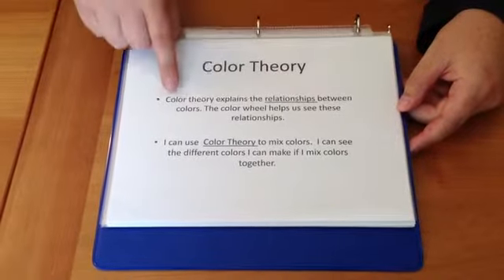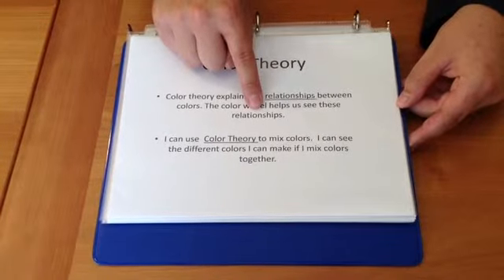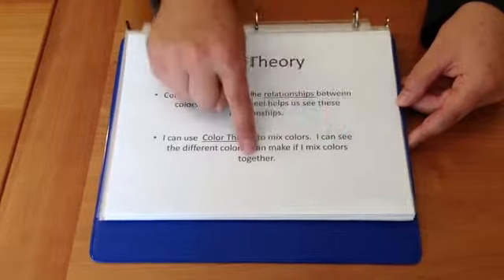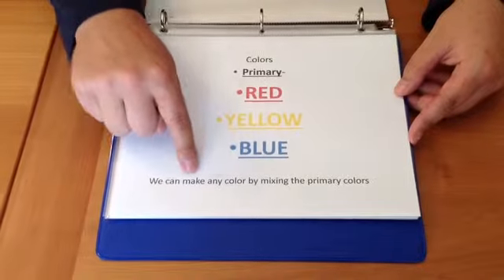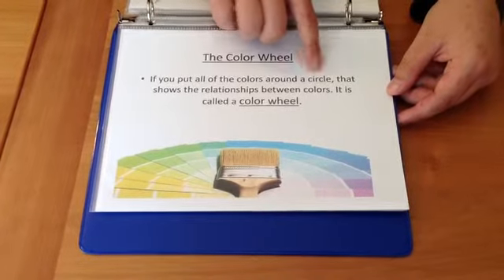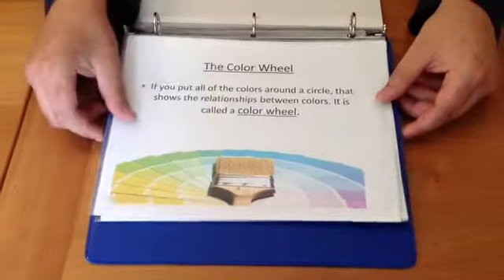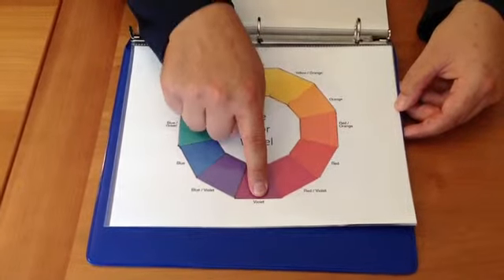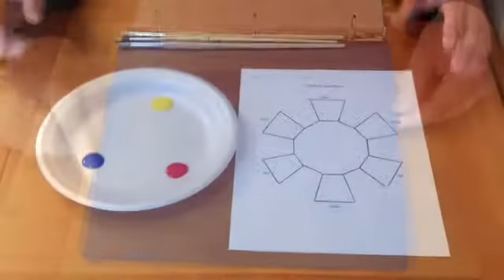Painting Art Video Lesson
Using video based instruction to teach art to students with autism spectrum disorders
Traditional vs Video